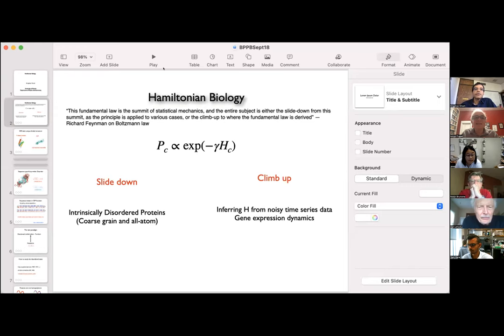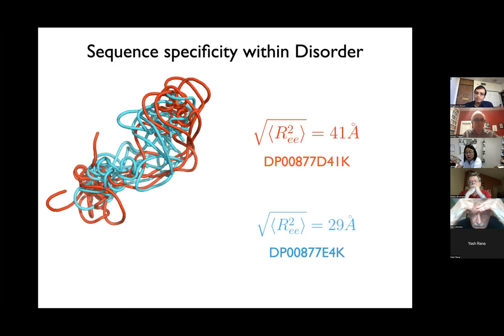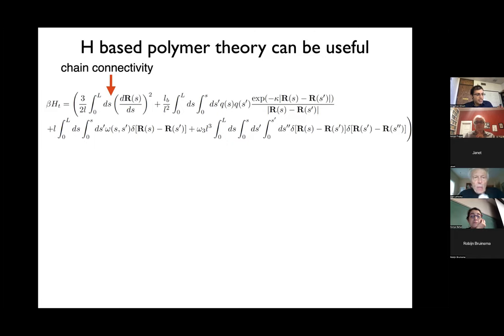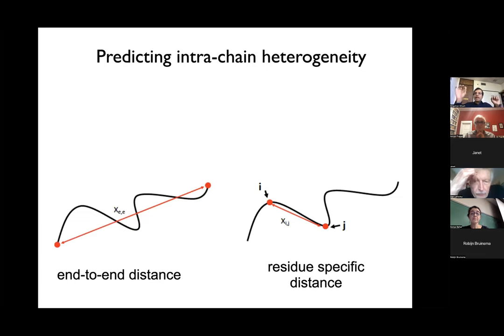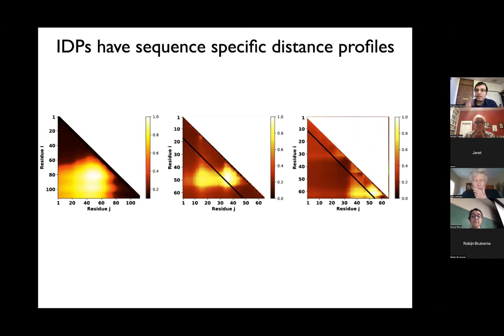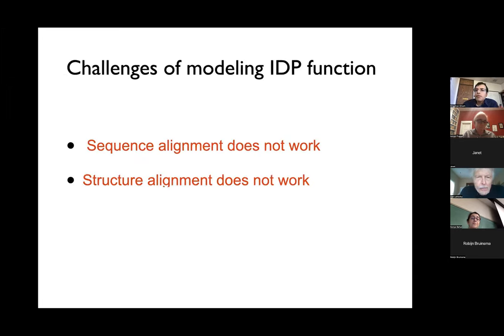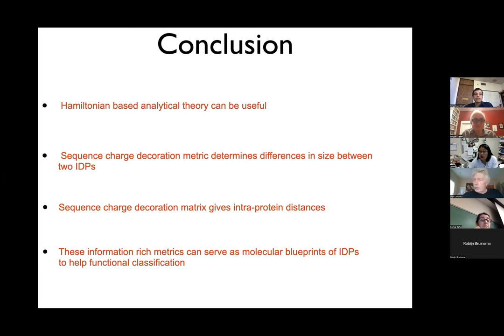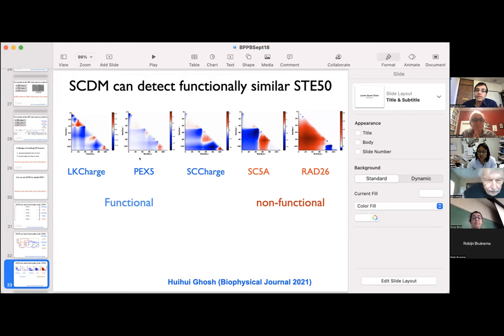Kingshuk Ghosh: Hamiltonian Biology